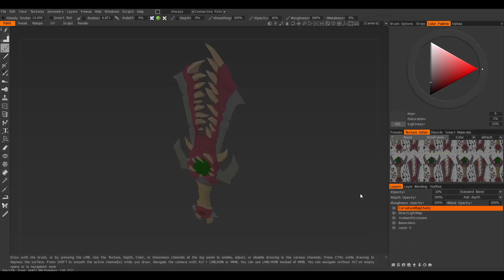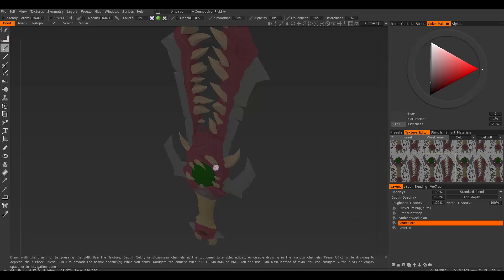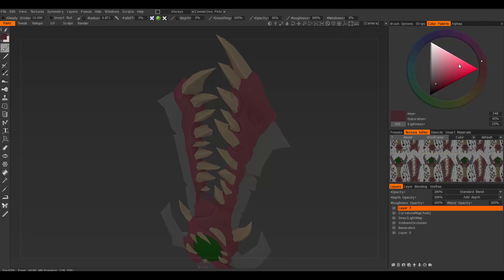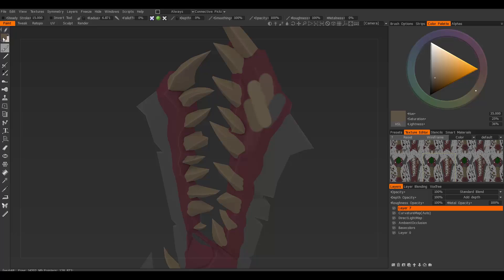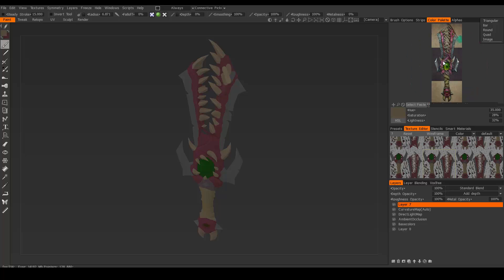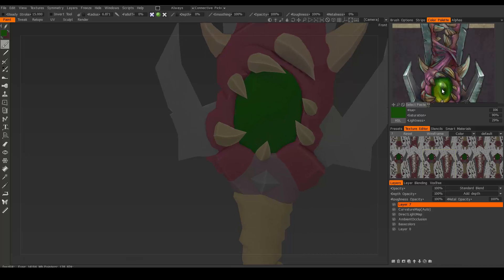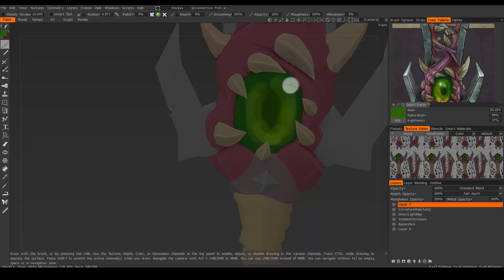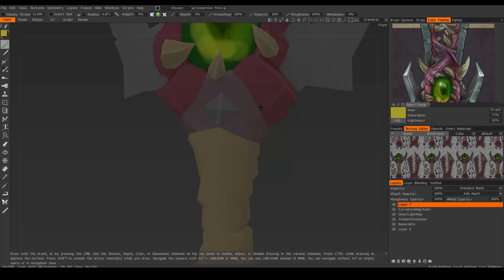3D Coat Tutorial - Sample Colors, Reference Images, Orbit Around Mesh Points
3d Coat Tutorial - Sample Colors, Reference Images, Orbit Around Mesh Points

Original Concept by  : FirstKeeper

This video teaches how to sample colors in 3D coat, also how to use reference images and how to orbit around specific points on a mesh.

W- move
E- rotate
R- scale
1 - standard mode
2- subdivision mode with cage
3- subdivision mode
4- wireframe
5 - shaded mode
6- texture mode